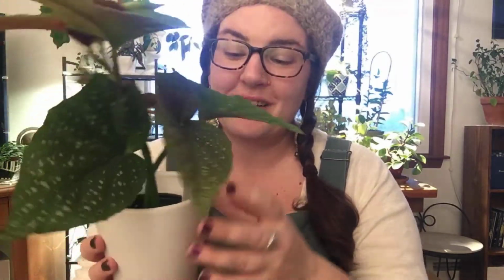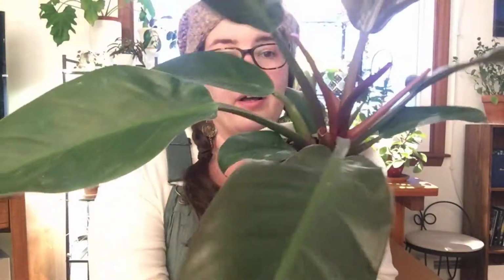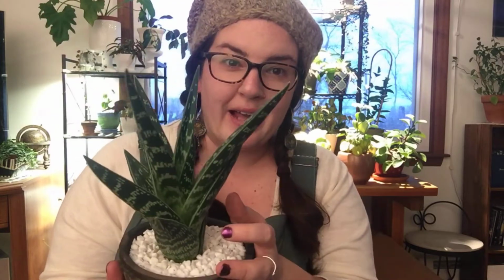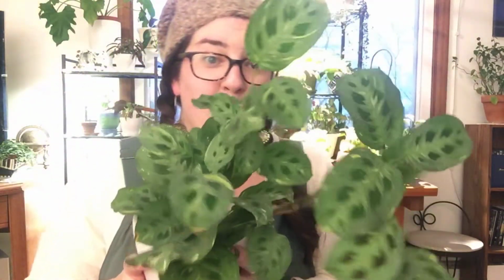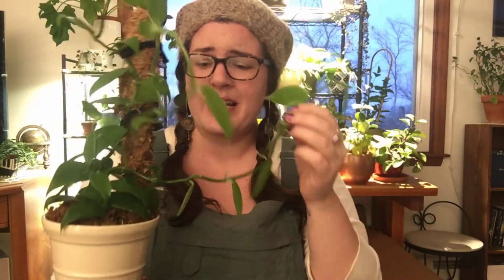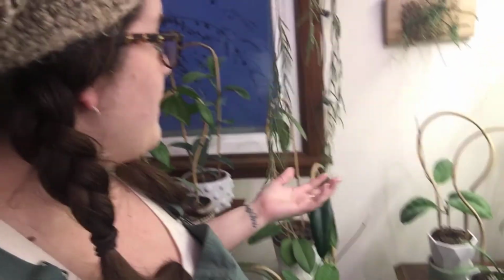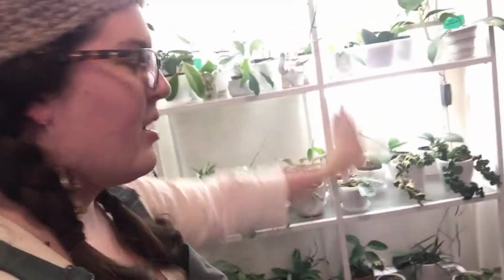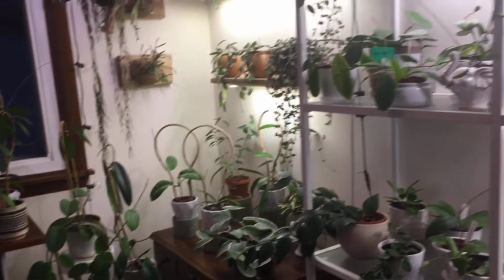Top 10 Plants of 2020!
This video is pretty self-explanatory! Over 12 months and from over 200 plants, ten emerged as especially awesome due to their hardiness/resilience, unique qualities, and/or their lengthy stay on my Planty Wish List!

**All plants and products featured in this video were purchased by me, and I receive no commission or compensation for talking about the companies I purchase from.**